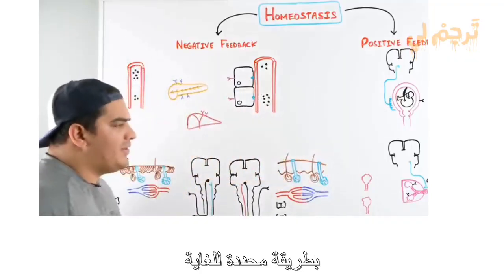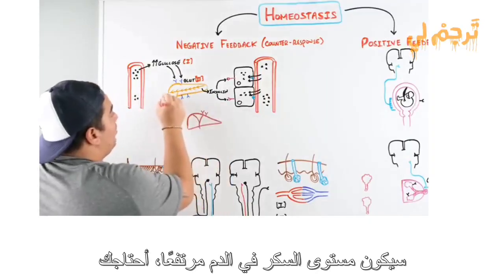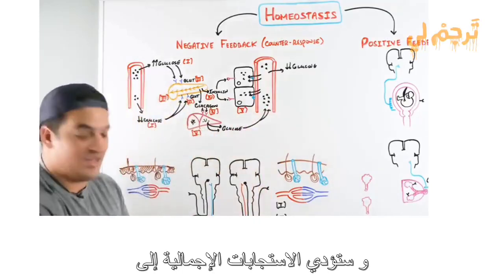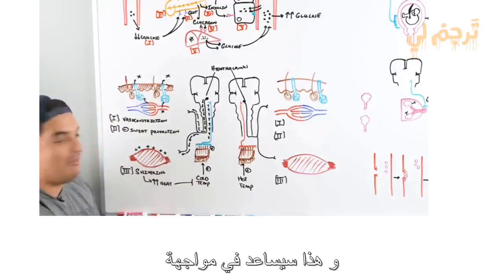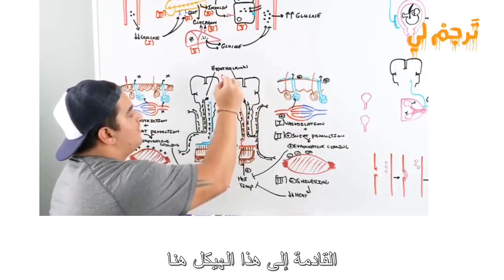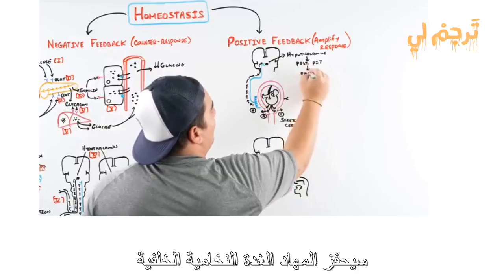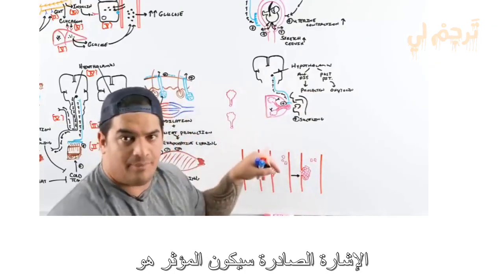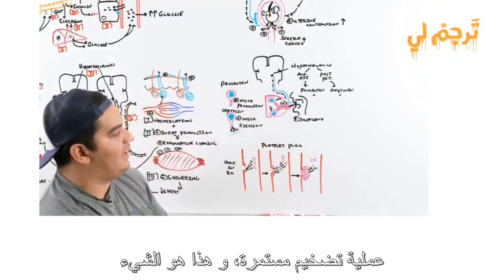التوازن الداخلي homeostasis